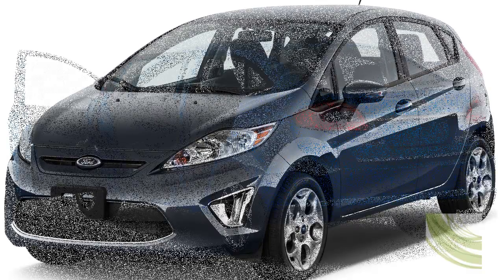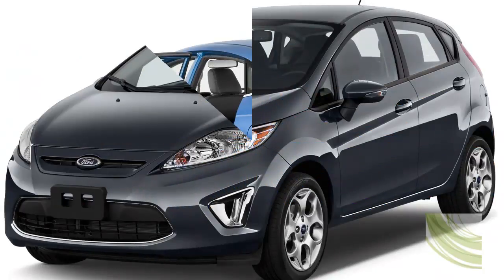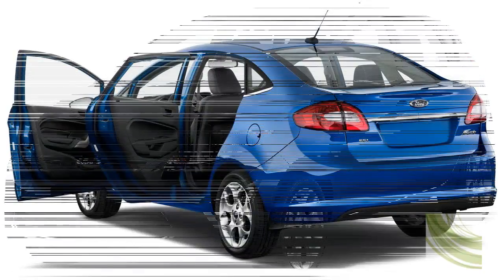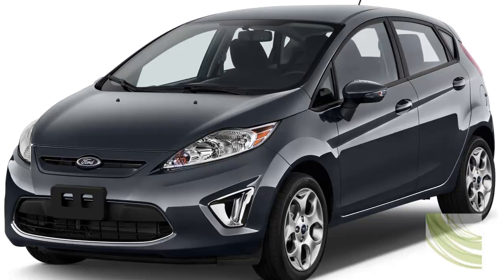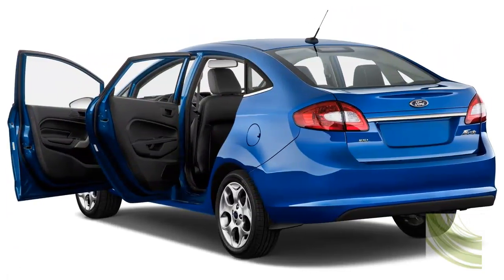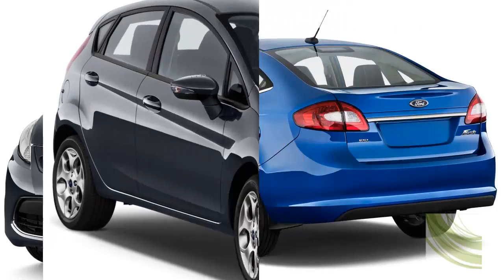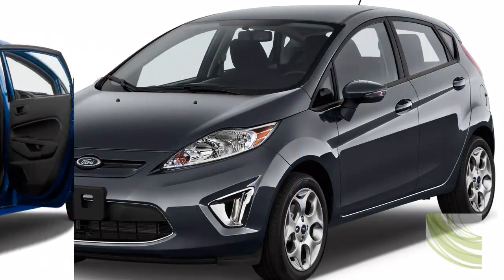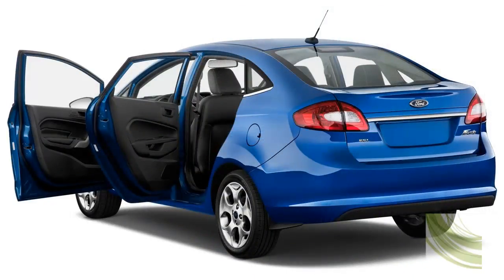The Best of Ford Fiesta Review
2012 Ford Fiesta review, 2012 Ford Fiesta, Ford, Car, Car review